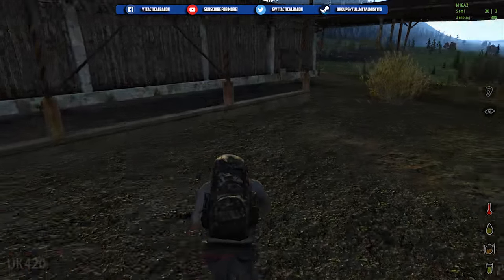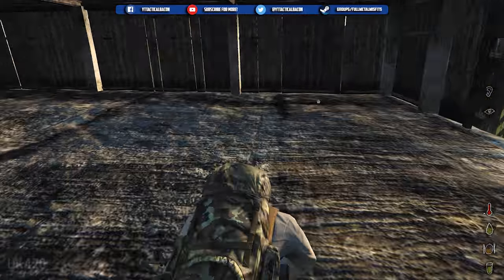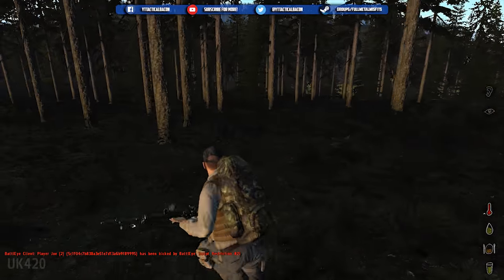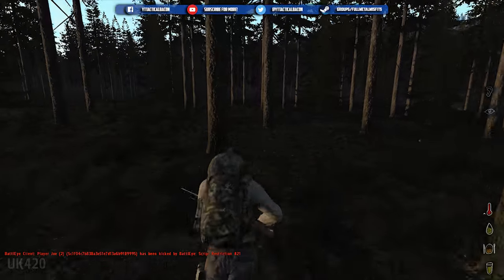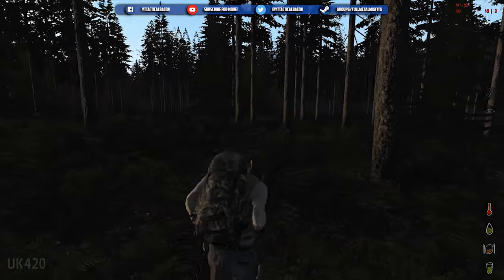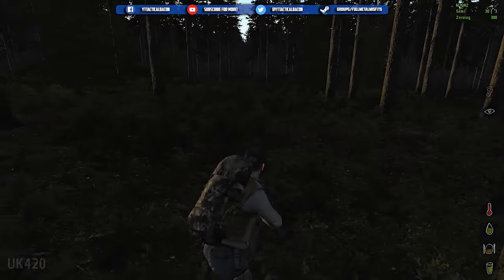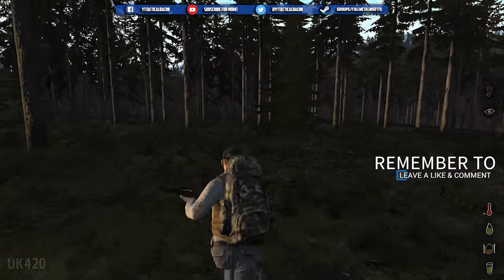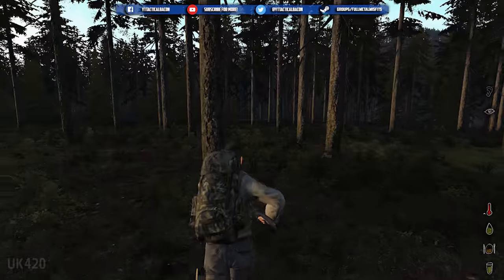Arma 2: DayZ Vanilla Mod - Balota Or Bust (Season 3, Episode 10A)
Season 3 of DayZ Vanilla mod has finally reached it's end, but fear not because the season finale is being broken up into two separate videos! Part A will cover my trip starting at the NW Airfield and continuing southwest on that never ending journey for food, water and med supplies. Hopefully those will come in handy in Part B!

CPU: Intel Core i-7 4790k
Motherboard: MSI Z97 Gaming 5
Video Card: MSI GTX 1070
Ram: 16gb Corsair Vengeance
Power supply: Corsair RM750
CPU Cooler: Corsair h50 Water Cooler
Case: Corsair 750D
Microphone: Blue Yeti Blackout Edition